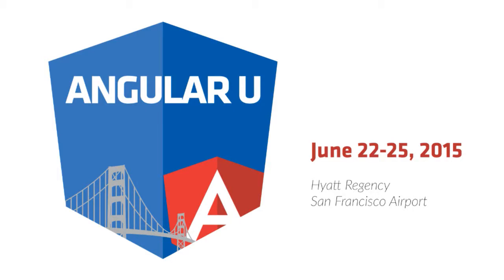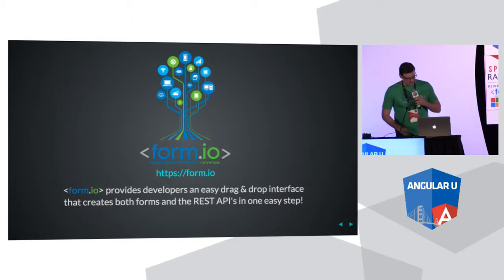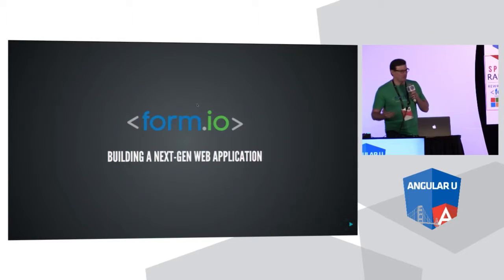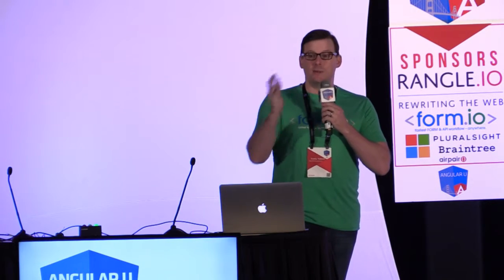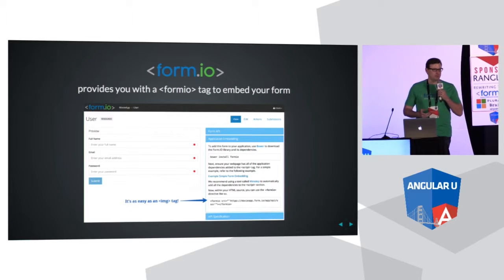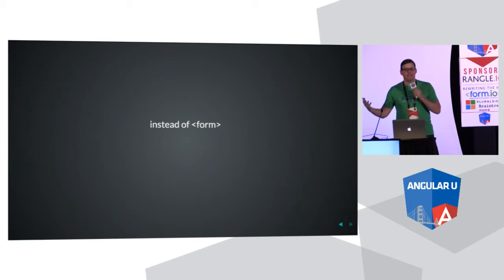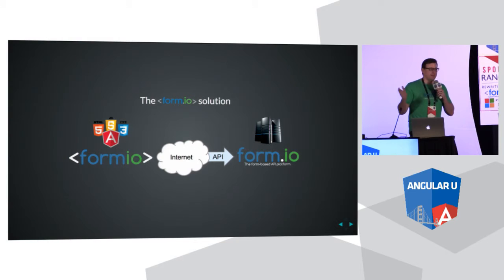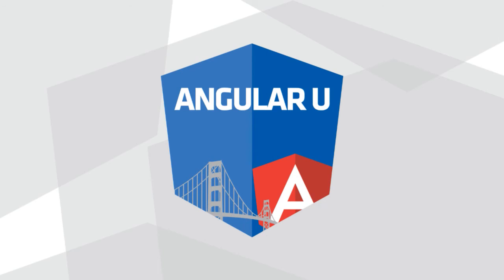Form io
An Angular Conference Covering Angular 1.x, 2, TypeScript, ECMAScript 6, Web Components and More. Who's Who of Angular Presenters and Its Future.